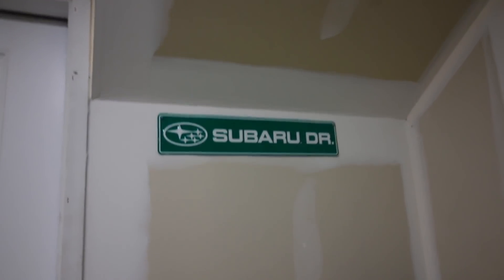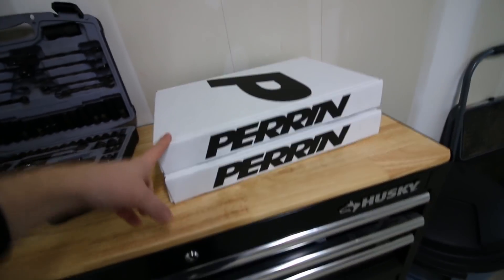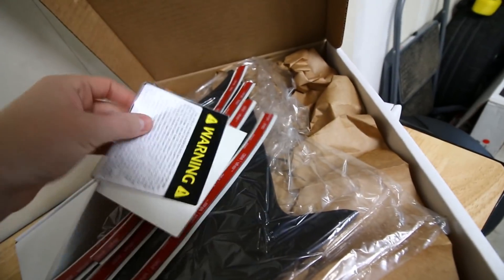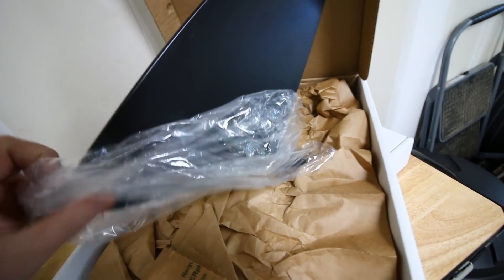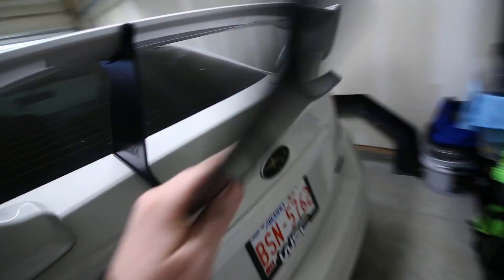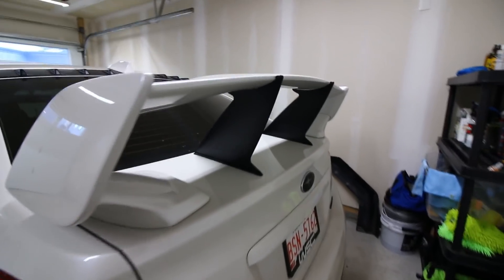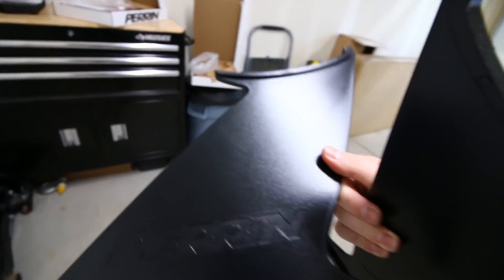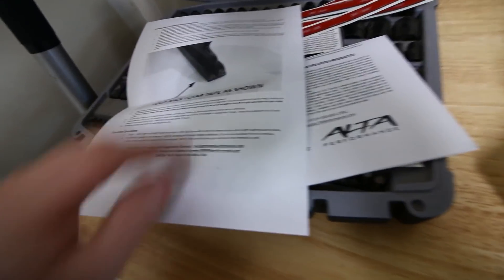Perrin Wing Stabilizers for Subaru WRX / STI 2015 +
A quick unboxing of the Perrin Performance Wing Stabilizers for the 2015+ WRX / STI (STI Wing of course necessary).  Can't wait to get these measured up and installed very soon! I'll show you all the snow they scoop up this winter haha ;)

✩ Blackvue DR900S-2CH

✩ Rota PWR-RA 18x9.5, 5x114.3, +38 Wheels: